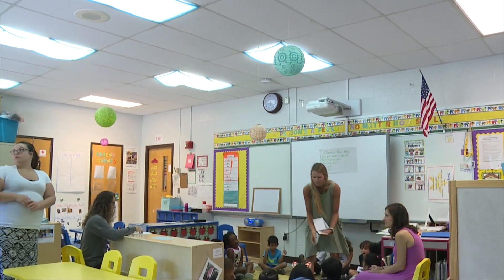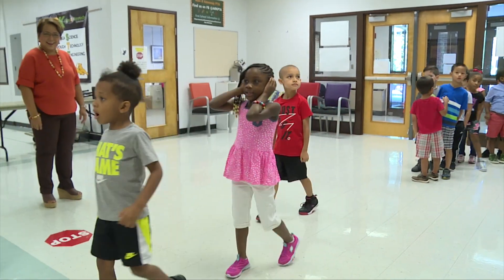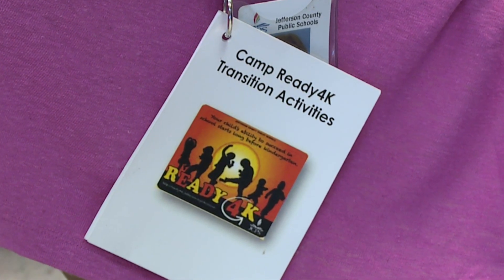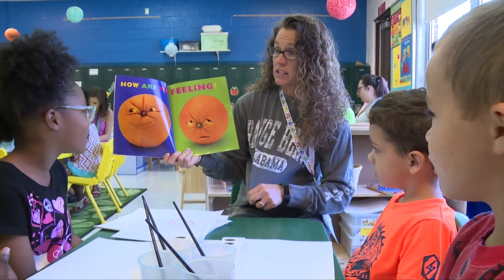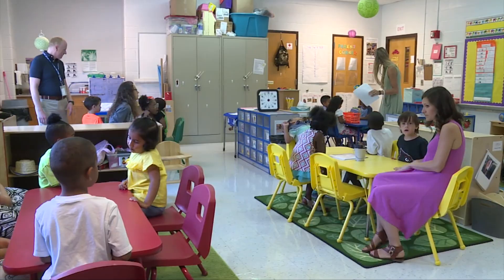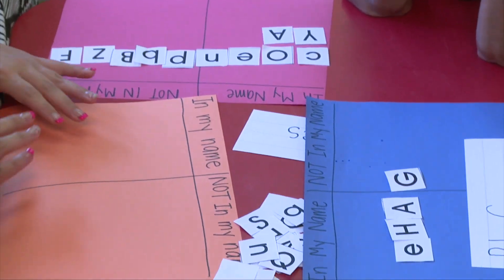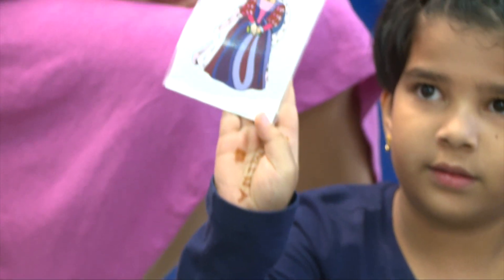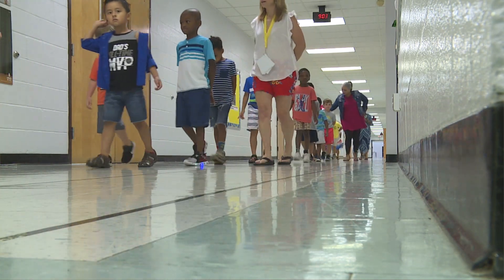Alex R. Kennedy Elementary School – Camp Ready 4 K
Early Childhood students at Alex R. Kennedy Elementary School are attending Camp Ready 4 K so that they will be ready for their first day of Kindergarten.